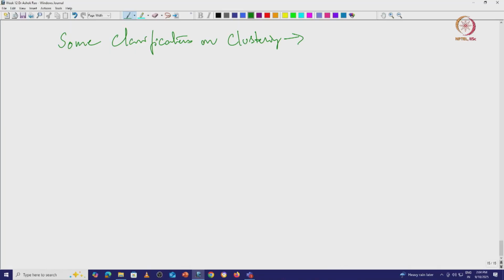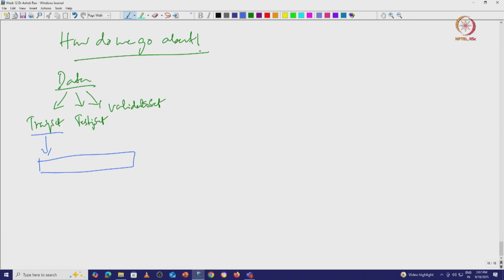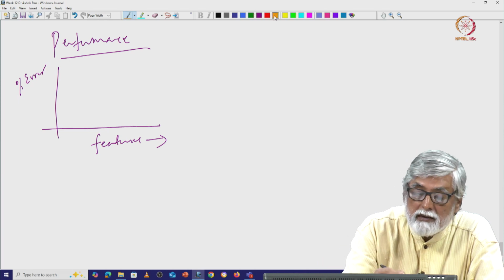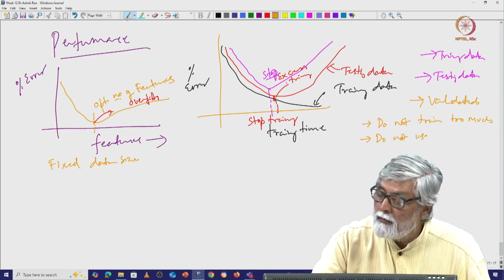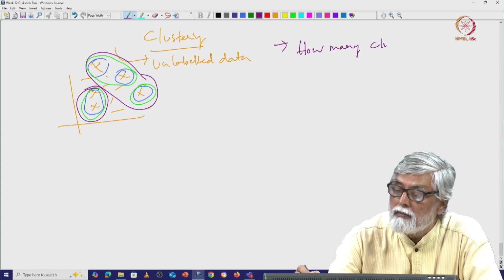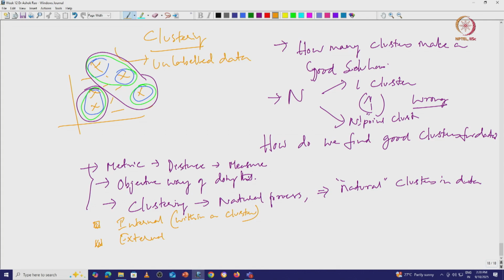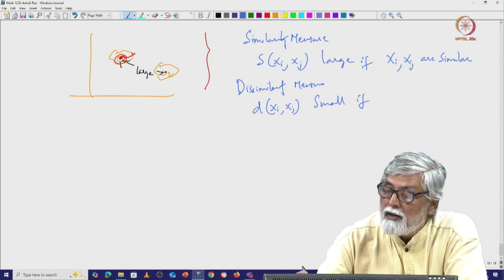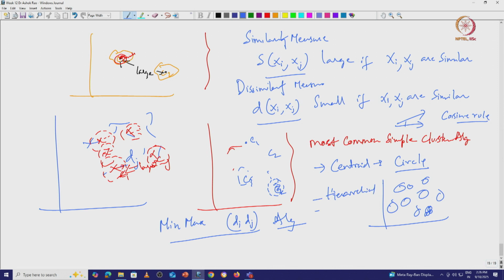Lec 67 Classification, Clustering Techniques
Unlabelled Data, Clustering Intutions and Insights